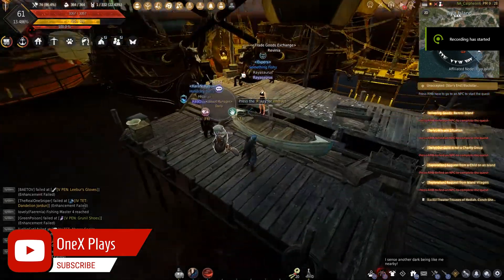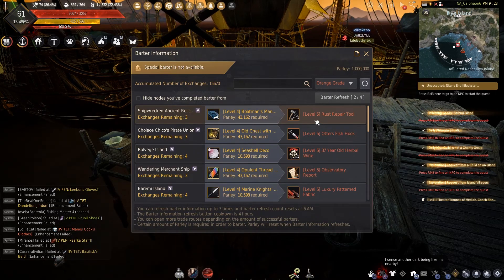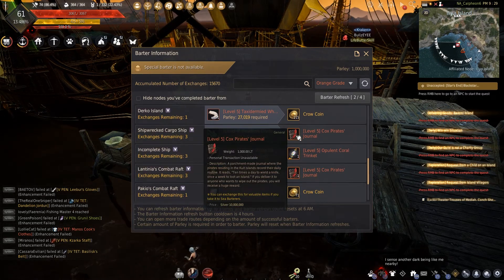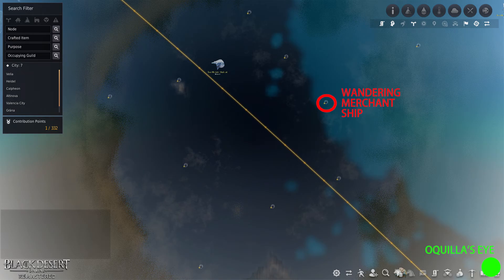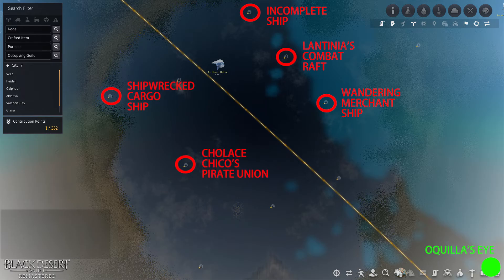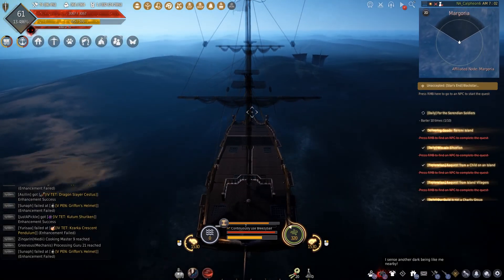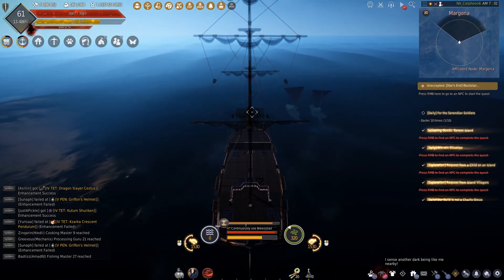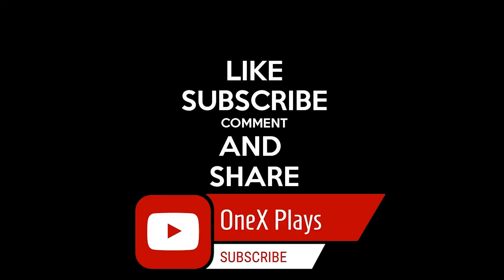180M Silver Barter Goods Run - Black Desert Online.